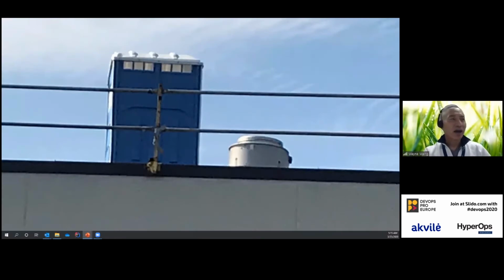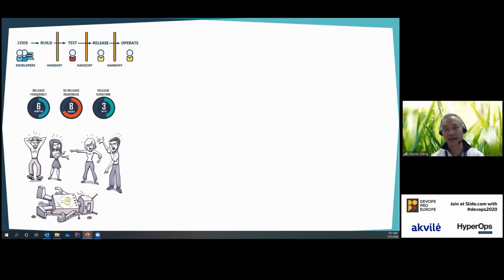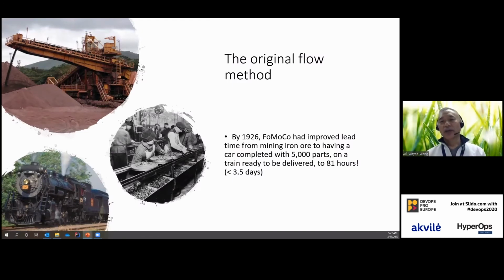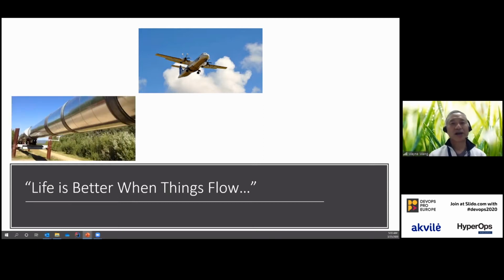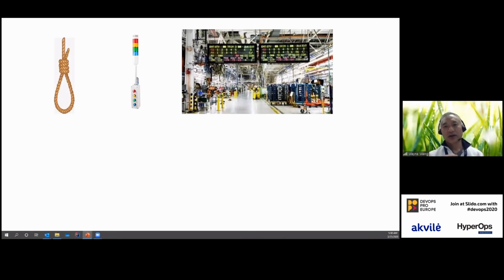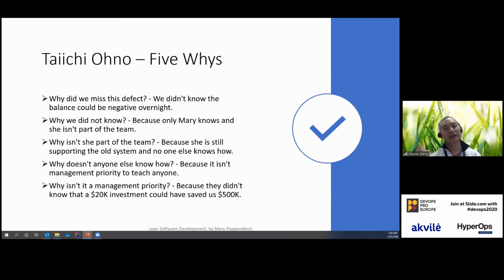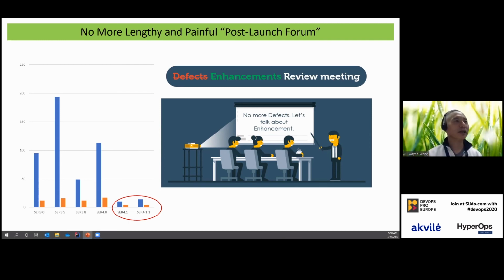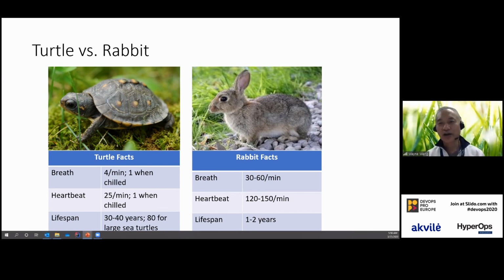Life Is Better When Things Flow – Apply 0/100 Principle to CI/CD by Wayne Wang